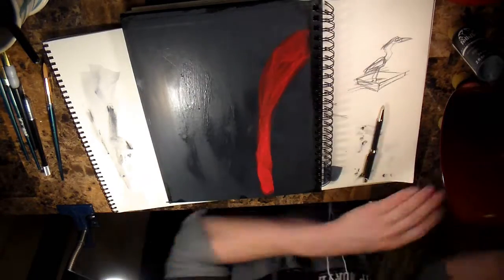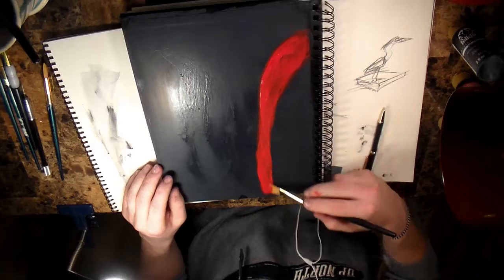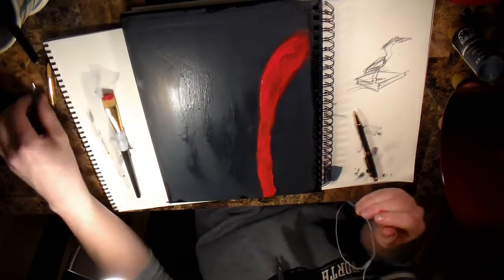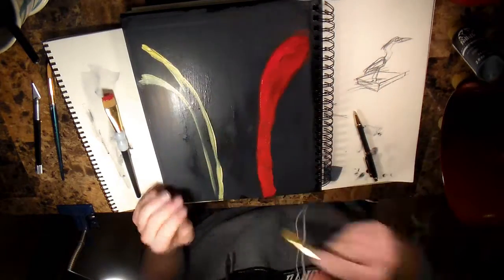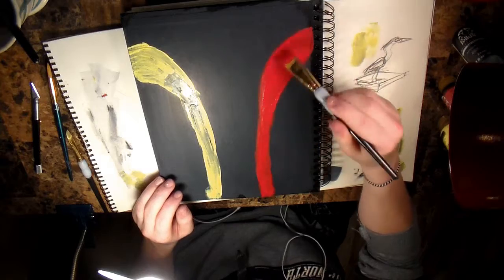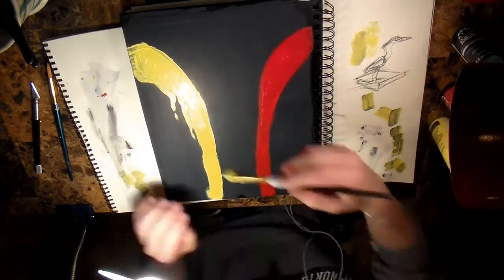The Chemistry of Acrylic Paint - Cameron M.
Cameron explains the chemistry of acrylic paint for a high school chemistry project.